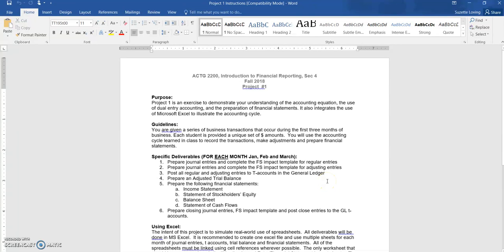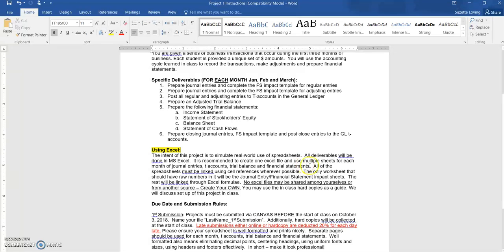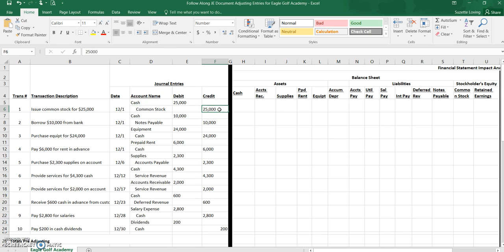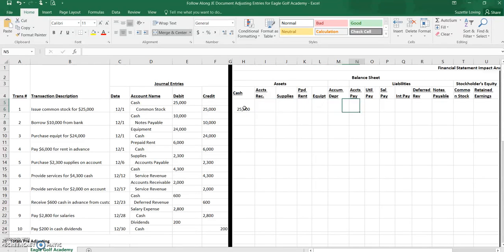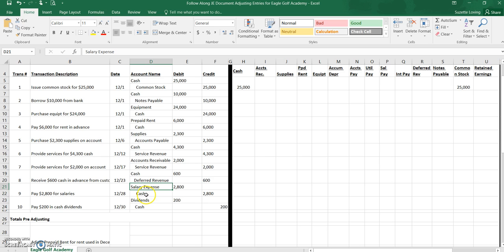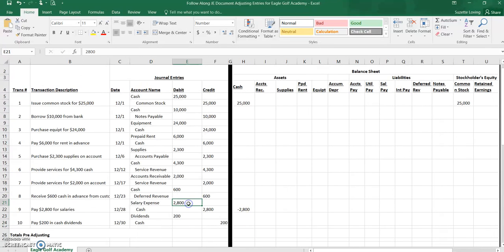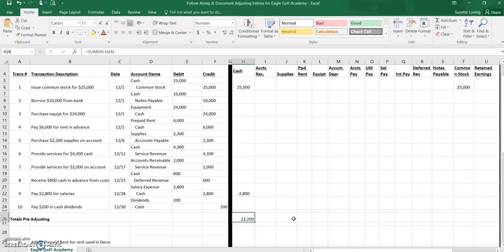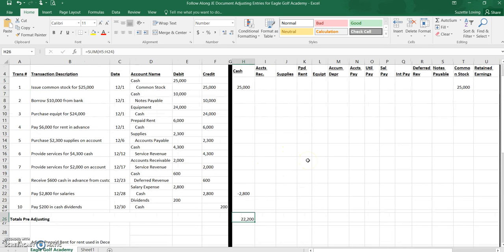Using Excel References